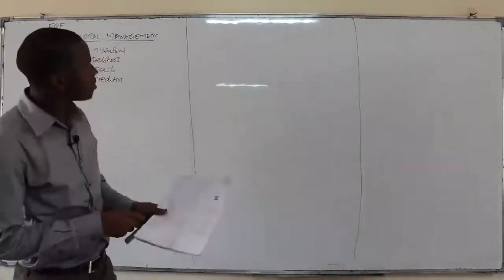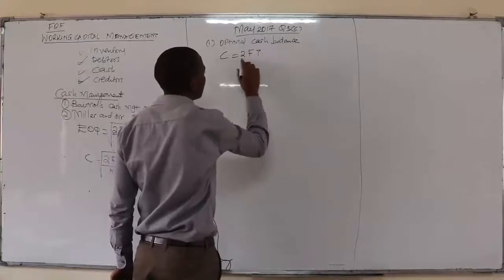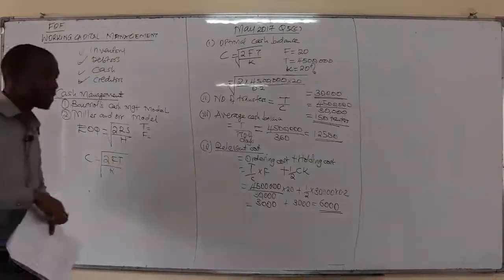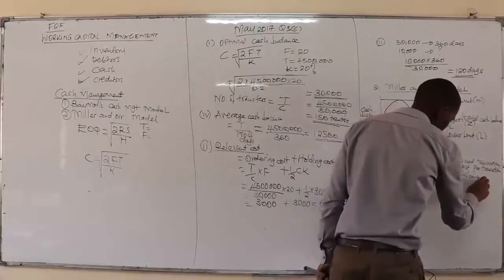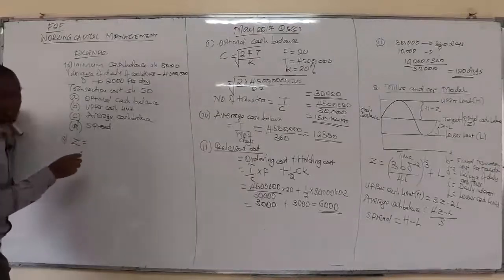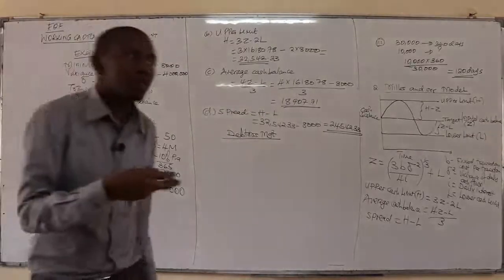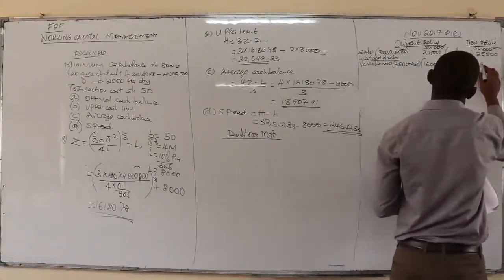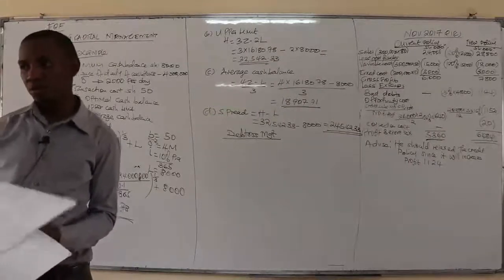Working Capital Management